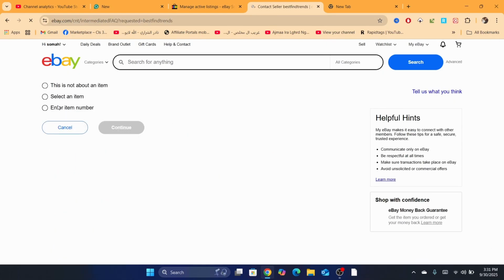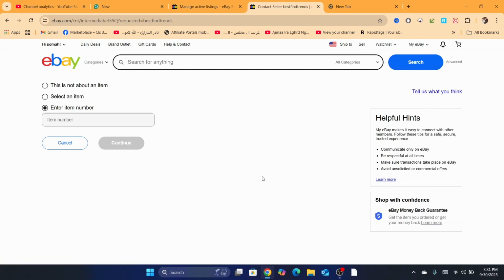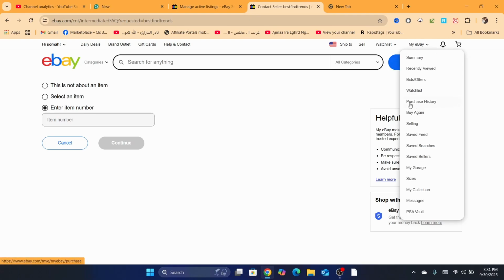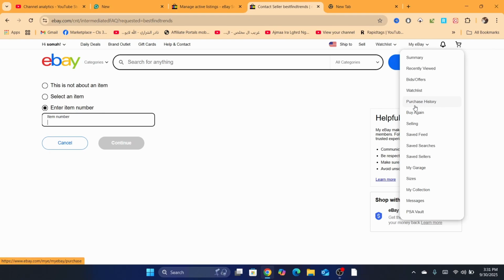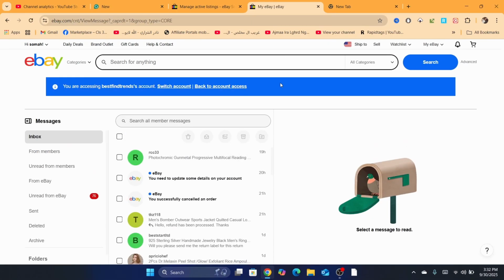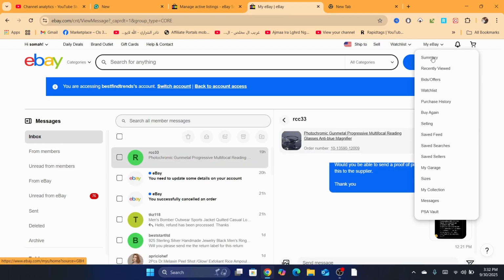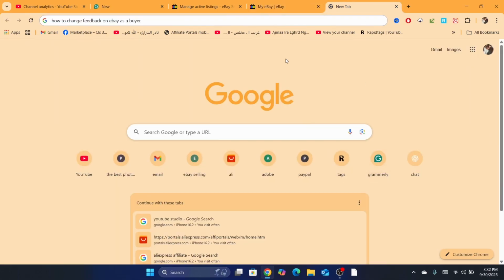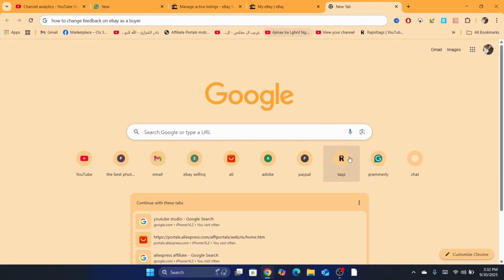How to Change Feedback on eBay as a Buyer 2026 (Easy)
How to Change Feedback on eBay as a Buyer 2025 (Easy). In this video, I’ll show you step by step how buyers can change or remove feedback on eBay. Perfect for buyers who want to correct a review, improve ratings, or resolve disputes. Learn how to edit feedback, contact the seller, and use eBay’s feedback removal options in 2025.